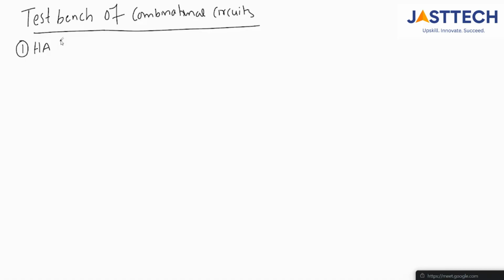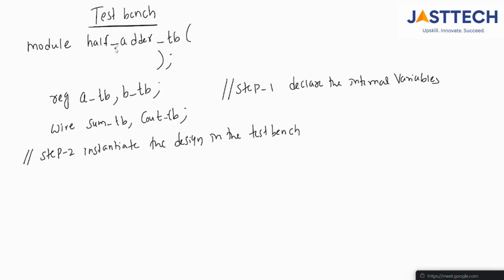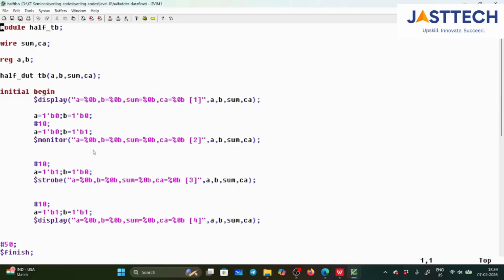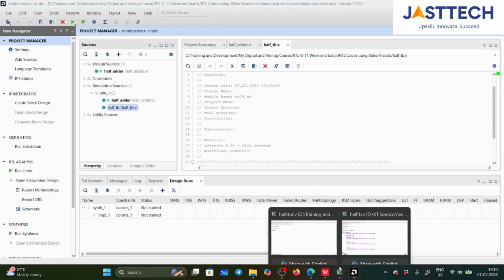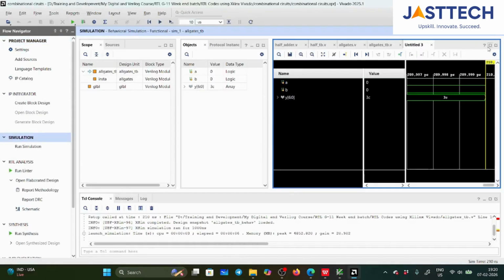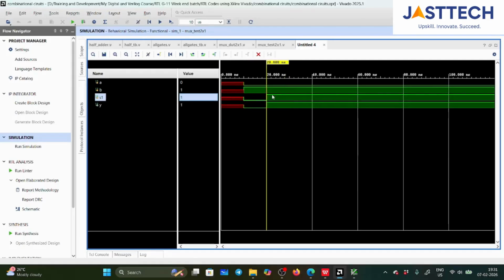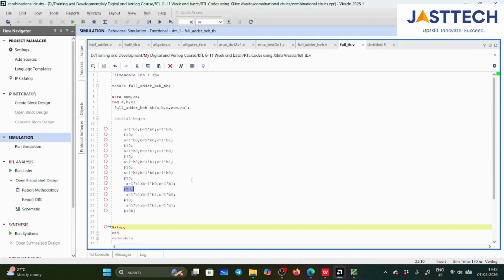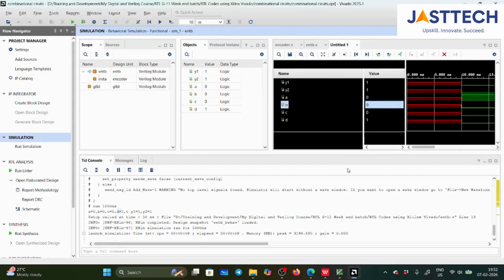RTL Code using Data Flow modelling & Test Bench for Combinational Circuits | JastTech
Welcome to the ultimate masterclass on Verilog Testbench Architecture and Combinational Logic Verification. This comprehensive guide (combining Parts 1 and 2) transitions you from writing static hardware models to building industry-standard, robust verification environments.

In this video, you will learn how a testbench operates as a non-synthesizable simulation wrapper designed to drive deterministic stimulus into a Design Under Test (DUT). We step through the fundamental 4-Step Testbench Framework—covering signal declaration, device instantiation, register initialization, and procedural stimulus generation.

Watch as we implement and verify a complete suite of combinational digital circuits, including Half Adders, Full Adders, 2:1 Multiplexers (using the ternary operator), and 4:2 Binary Encoders. We demonstrate everything live using both EDA Playground and Xilinx Vivado, showing you exactly how to analyze output telemetry via the TCL Console and debug timing waveforms to ensure race-free hardware performance.

📌 Key Concepts Covered:
The Testbench-to-DUT Closed Loop: Understanding how a test fixture isolated from physical hardware layout drives stimulus and samples execution responses.

The 4-Step Testbench Framework: Mastering a repeatable layout architecture: declaring tracking nets/regs, device instantiation, variable initialization, and dynamic stimulus scripting.

Port Mapping Best Practices: Contrasting fragile Connection by Position with industry-standard Connection by Name (.dut_port(tb_signal)) for scalable chip design.

Data-Flow & Behavioral Implementation: Writing optimized RTL models using wildcard sensitivity lists (always @(*)) and efficient conditional operators.

Verification System Tasks: Knowing when to deploy active-region string logs ($display), event-driven background triggers ($monitor), and post-update sampling tasks ($strobe).

Waveform Debugging in Xilinx Vivado: Setting top modules, running behavioral simulation engines, interpreting time-scales (timescale 1ns/1ps), and reading timing markers.

⏱️ 8 Critical Timestamps for Success
0:00 – Introduction to Testbench Architecture and Verification Planning

0:54 – Roadmap of Essential Combinational Logic Blocks

4:06 – The Structural Closed Loop

11:49 – Interconnect Techniques

23:22 – Multi-Tool Compiles

45:51 – Designing a 2:1 Multiplexer Using the Verilog Ternary

55:16 – Implementing a Behavioral Full Adder with Multi-Variable Equations
1:08:44 – Building and Verifying a 4:2 Binary Encoder Circuit Validating control logic mechanics

🚀 Connect & Support
👍 Like this video if it helped clear up your questions about device instantiation and combinational verification!